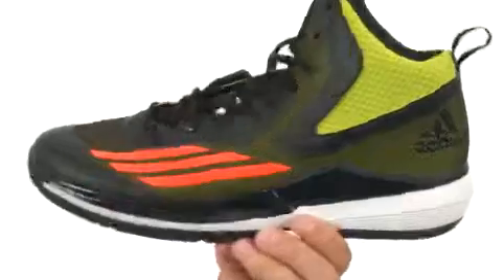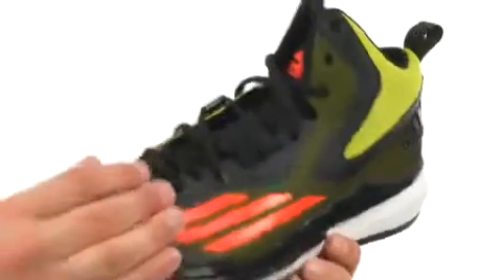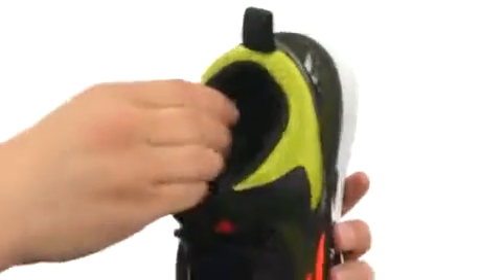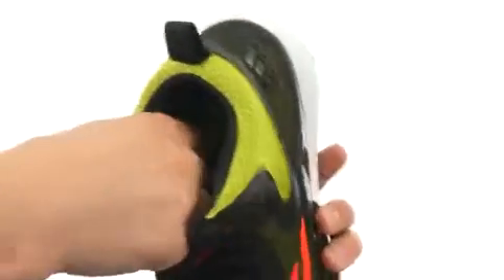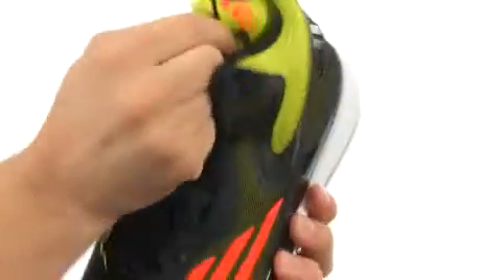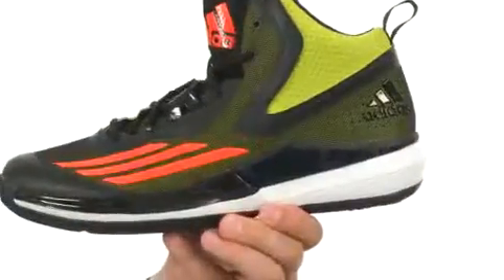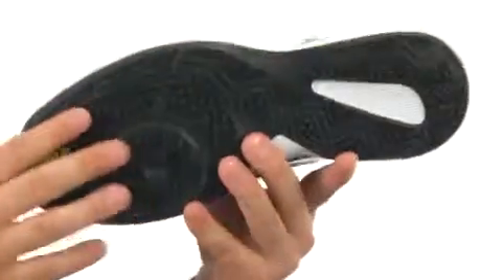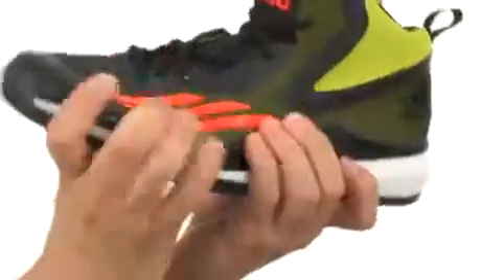adidas Title Run Men's Shoe